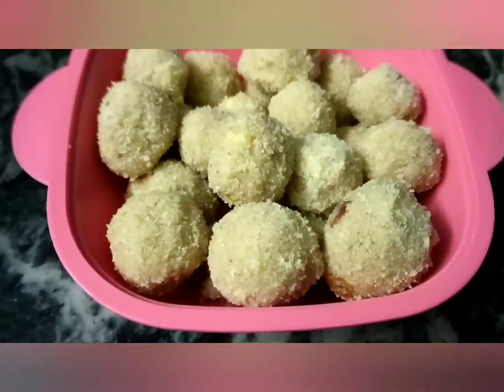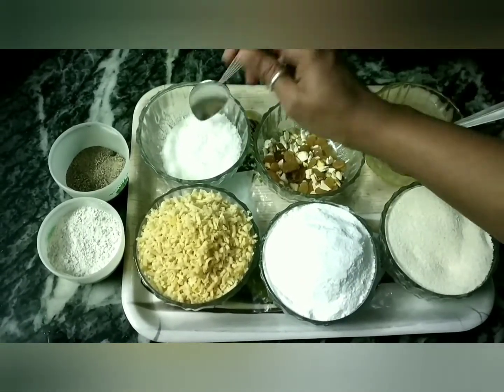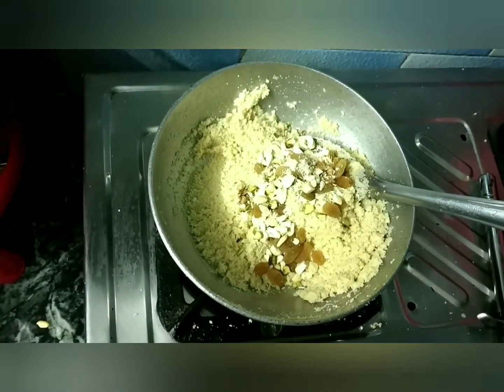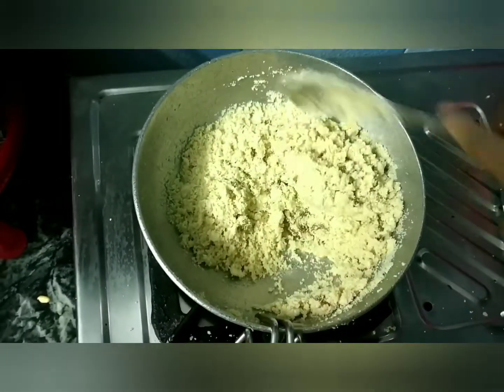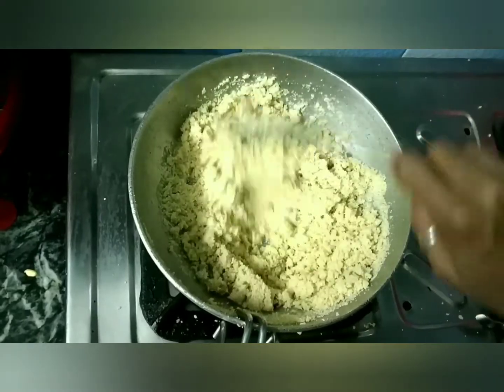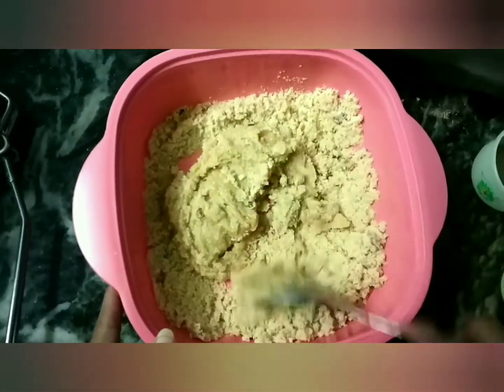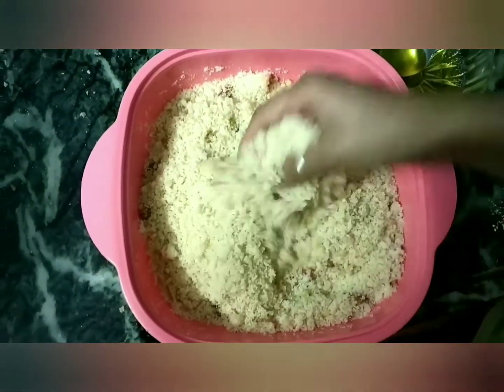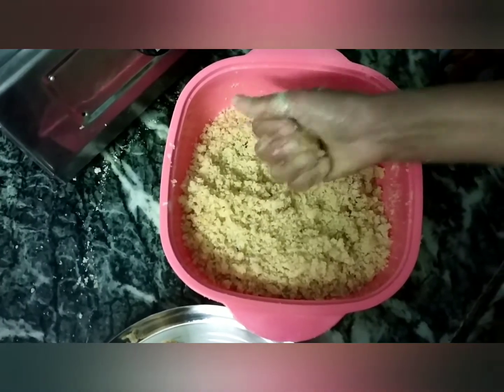Suji Mawa Laddu Without Sugar Syrup | Rava Laddu | Semolina Laddu | सूजी मावा लड्डू बिना चासनी के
INGREDIENTS:
Sugar ...1 cup /200 grams  or as per your taste
Mawa 1 cup /200 grams
Suji...1 cup/200 grams
Ghee..3/4 cup
Milk .2-3 spoon or as per requirements
Cardamom powder. 1/4 spoon
Black pepper... 1/4 spoon / optional
Mix chopped dryfruits :- kaju,badam,kismis,pista
Safforn..10 to 15 threads / optional